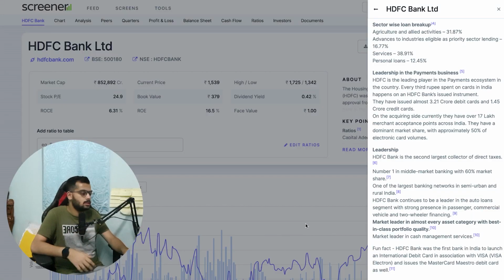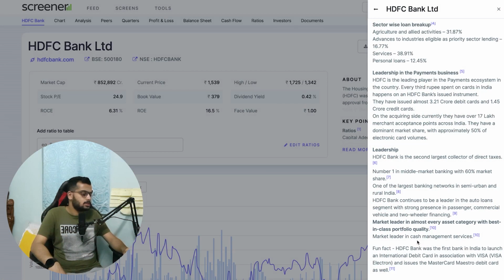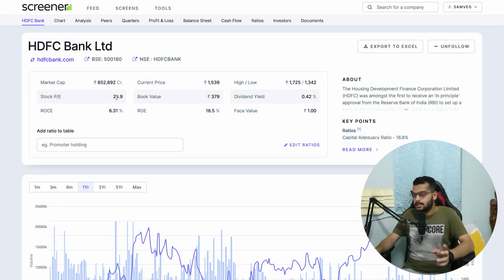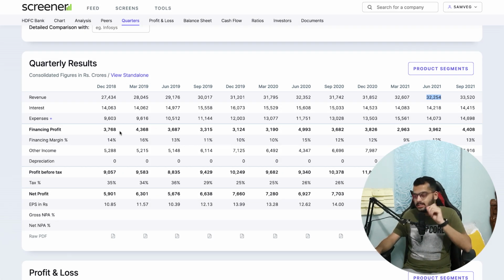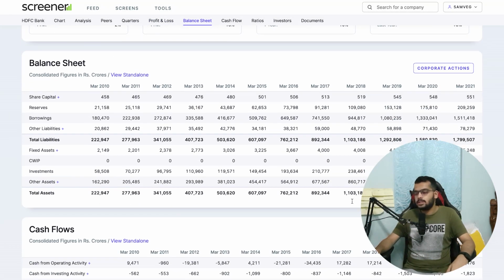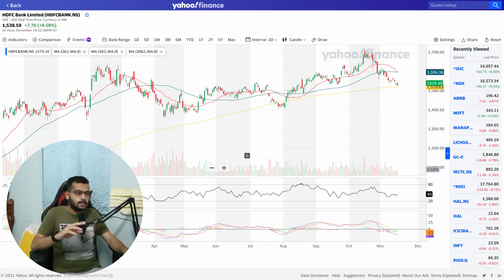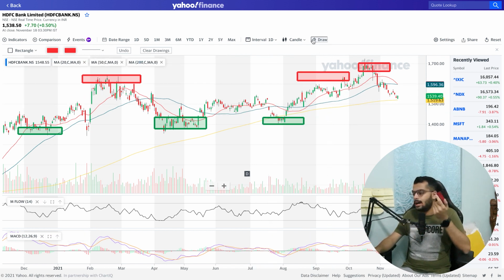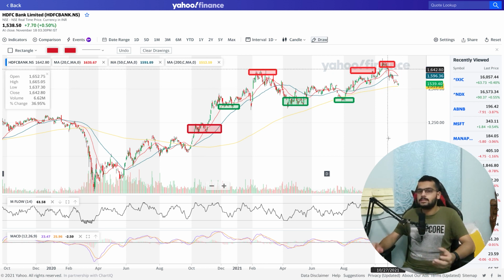Chapter 5 | Must have Banking Stock in your Portfolio | Finance for Freshers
Banking is one of the most bullish industries for the next decade because the financial condition of India is going to become strong and banks form the backbone of the financial industry of a country.

Investing in the right banking stock would give an immense return in the coming time.

Timeline:
00:00 Intro
00:30 Why this stock?
05:10 Financial Ratios
06:00 Past Returns
06:50 Fundamental Analysis
10:30 Share Holding Pattern
11:20 Trade or Invest?
12:20 Technical Analysis
17:10 Conclusion

Investing needs a lot of patience to become fruitful. Invest safely and wisely :)

For any queries or suggestions for our coming videos, please use the comments section.